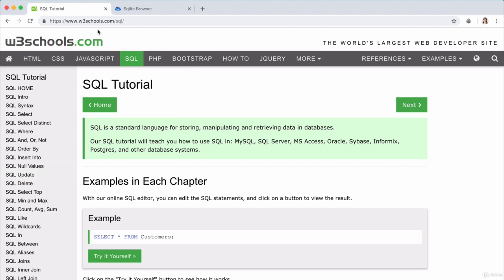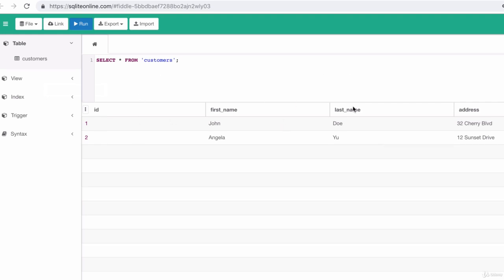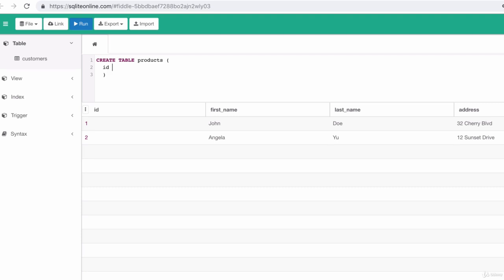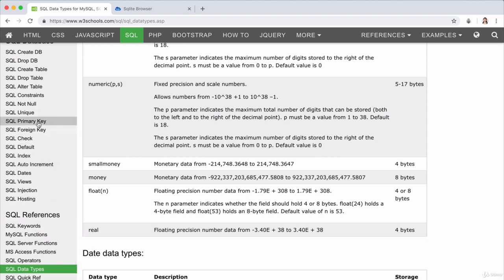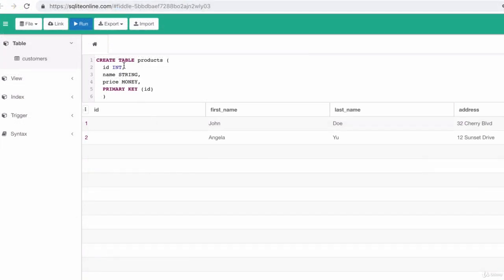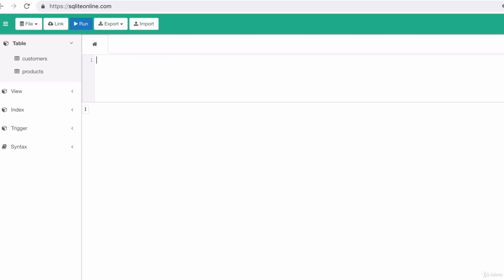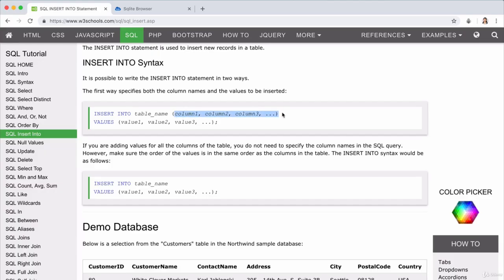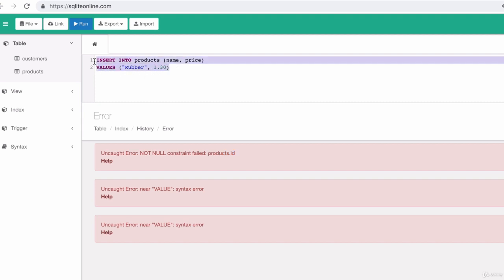SQL Commands CREATE Table and INSERT Data